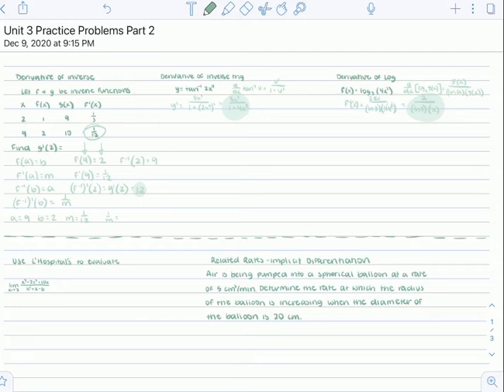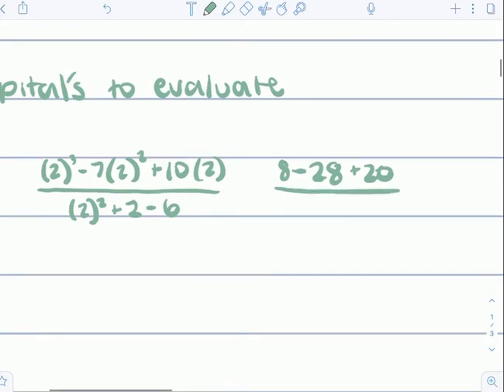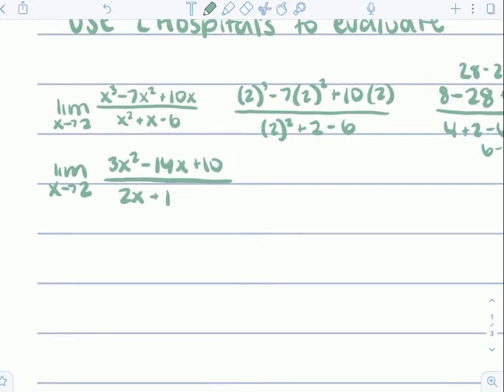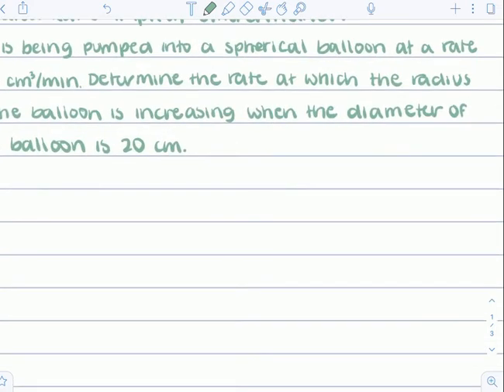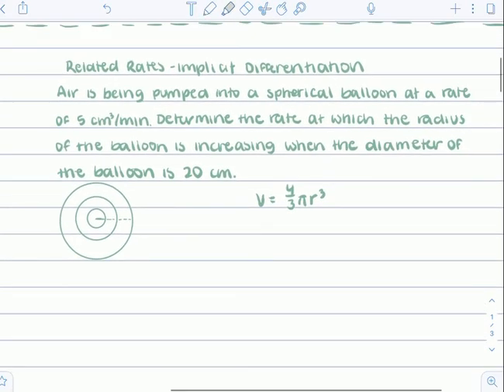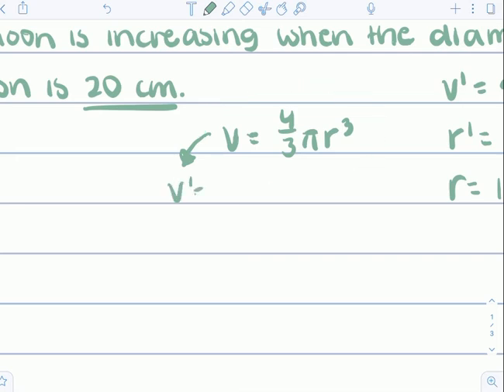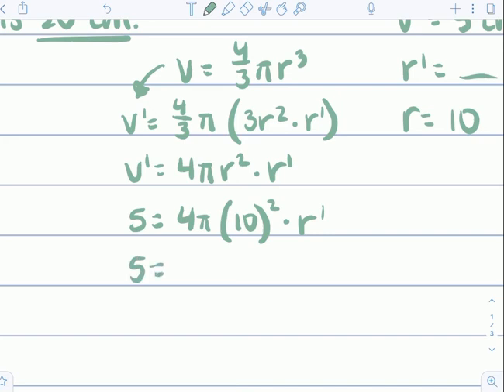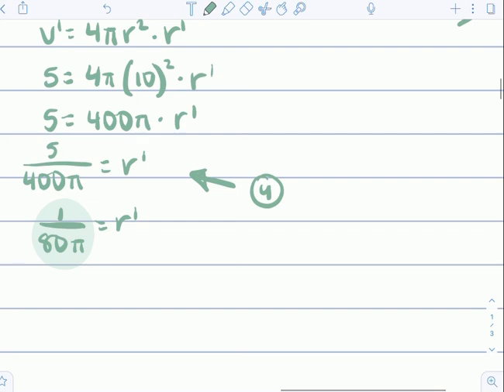AB Calc AP Project Unit 3 Problems Part 2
This video goes over a question on L'Hospital's and related rates using implicit differentiation.